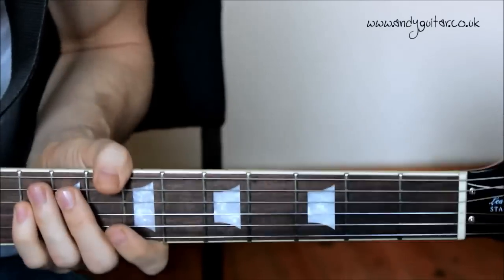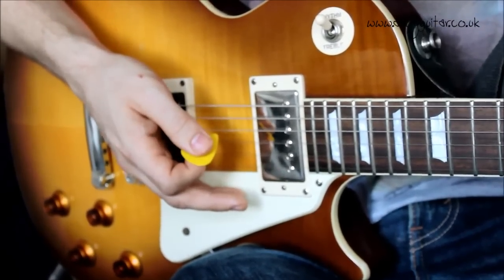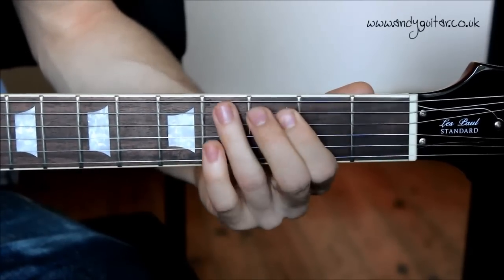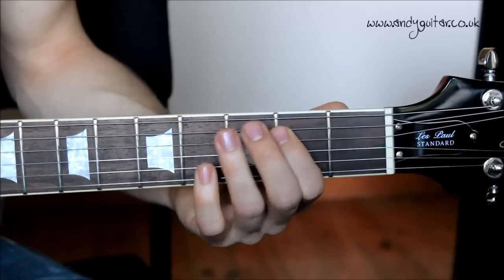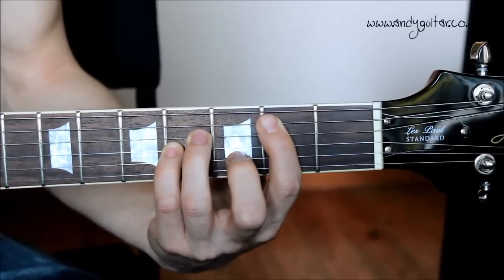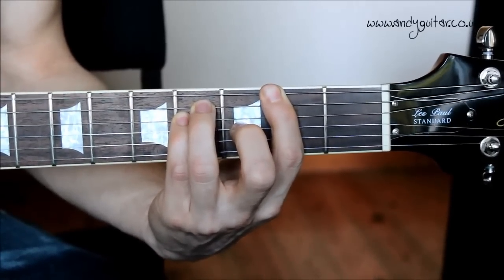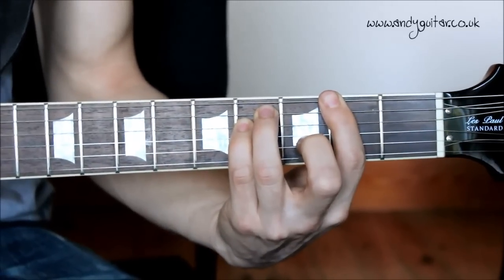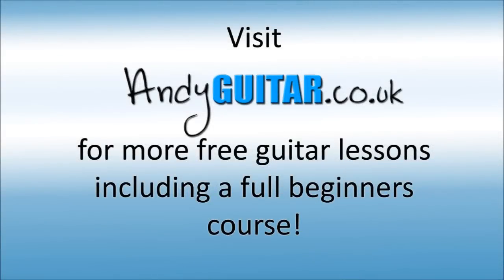Why'd You Only Call Me When You're High? EASY Arctic Monkeys Guitar Lesson Tutorial